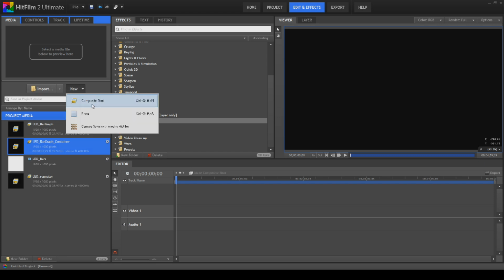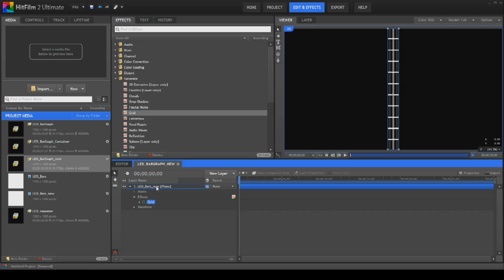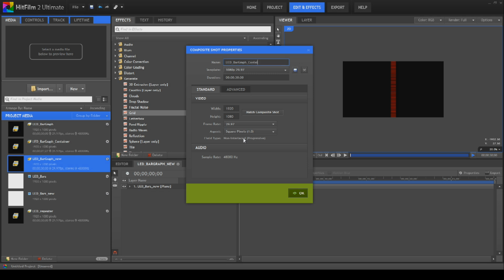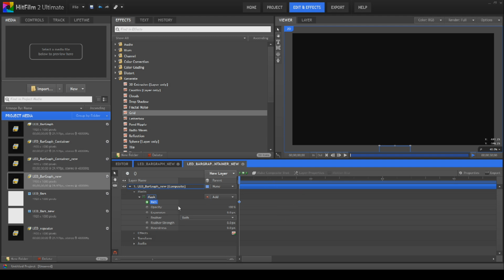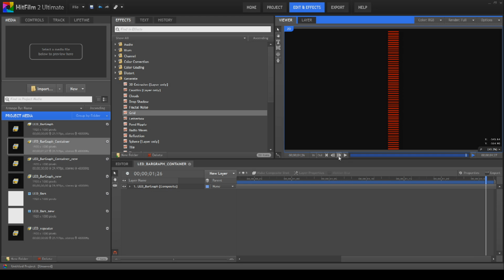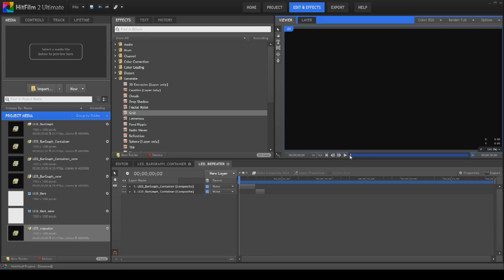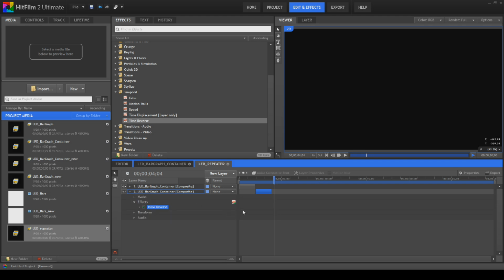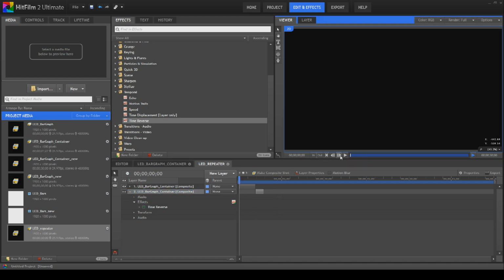Hitfilm Elements 03 - Procedural LED BarGraphs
A short tutorial showing you how to create LED BarGraphs for displays and HUDs and so on in Hitfilm 2 Ultimate.